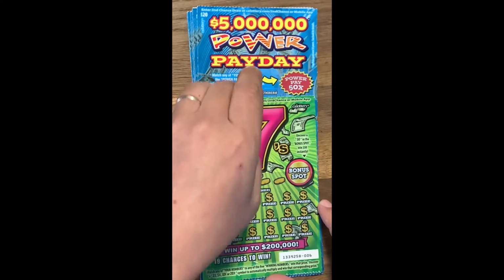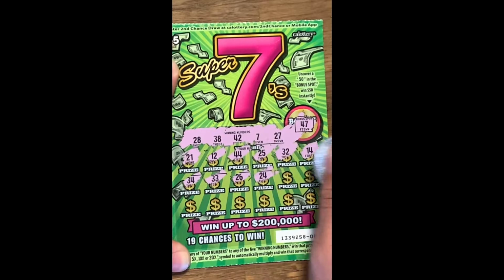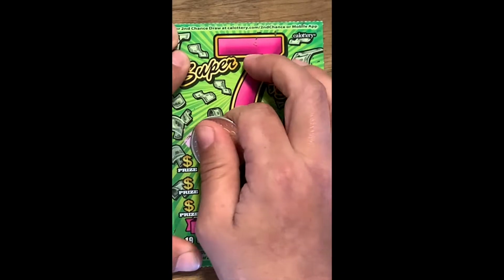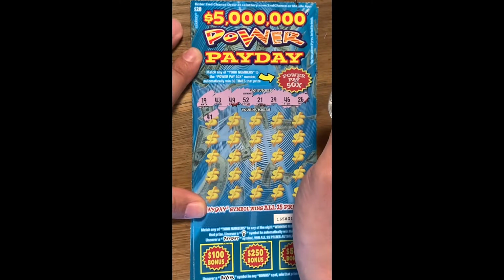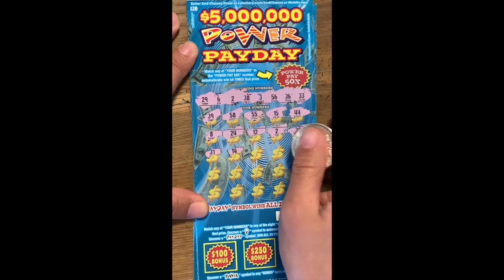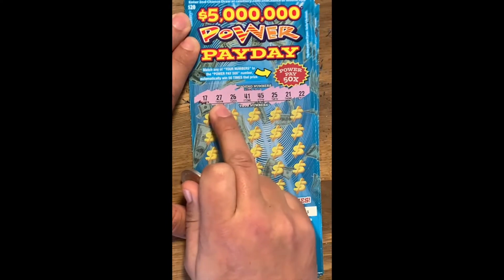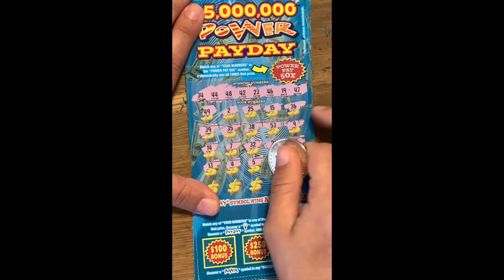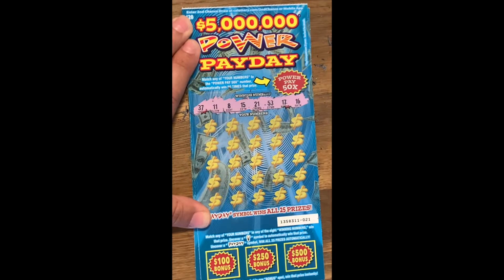SUPER 7 AND POWER PAYDAYS!!!! CA LOTTERY!!!!! 💰💴 🤑🚨🚨🎇🌠🎇🌠💵💵💵💰💰💰💎💎💎💎🧨💣🧨💣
trying my luck with the power payday!! Let's see how it goes! The bigger we get the better the videos will be!!! Thank you all so much for your support!!!